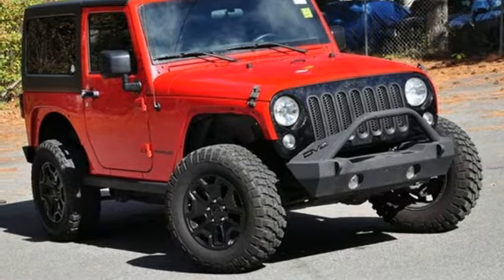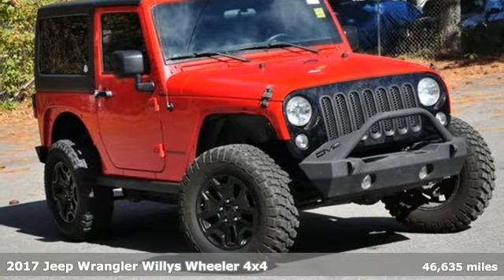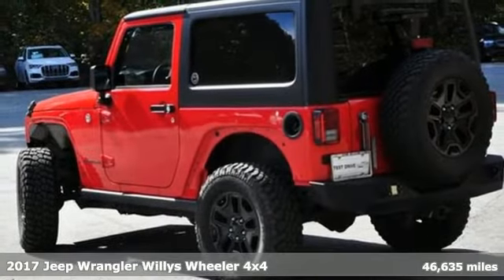Used 2017 Jeep Wrangler Marietta Atlanta, GA G12858A - SOLD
Year: 2017
Make: Jeep
Model: Wrangler
Trim: Willys Wheeler
Engine: 3.6L V6 24V VVT
Transmission: 5-Speed Automatic
Color: Red
Interior: Black
Mileage: 46635
Stock #: G12858A
VIN: 1C4AJWAG1HL639286
Firecracker Red Clearcoat 2017 Jeep Wrangler Willys Wheeler 4WD 5-Speed Automatic 3.6L V6 24V VVTbrbrJim Ellis Mazda Marietta is delighted to offer this great-looking and fun 2017 Jeep Wrangler Willys Wheeler in Firecracker Red Clearcoat, Beautifully equipped with Connectivity Group (Tire Pressure Monitoring Display, Uconnect Voice Command w/Bluetooth, and Vehicle Information Center), Quick Order Package 24K Willys Wheeler (4-Wheel Drive Swing Gate Decal, Black Jeep Grille Badge, Deep Tint Sunscreen Windows, Jeep Trail Rated Kit, Performance Suspension, Rear Passenger Assist Handles Kit, Wheels: 17" x 7.5" High Gloss Black Willys, Willys Hood Decal, and Willys Wheeler Grille), 16" x 7.0" Luxury Styled Steel Wheels, 3.21 Rear Axle Ratio, 4-Wheel Disc Brakes, 8 Speakers, ABS brakes, Air Conditioning, AM/FM radio, Audio Jack Input for Mobile Devices, Black 3-Piece Hard Top, Brake assist, CD player, Cloth Seats w/Adjustable Head Restraints, Compass, Delete Sunrider Soft Top, Driver door bin, Driver vanity mirror, Dual front impact airbags, Electronic Stability Control, Freedom Panel Storage Bag, Front anti-roll bar, Front Bucket Seats, Front Center Armrest w/Storage, Front fog lights, Integrated roll-over protection, Low tire pressure warning, Manufacturer's Statement of Origin, Normal Duty Suspension, Occupant sensing airbag, Outside temperature display, Passenger door bin, Passenger vanity mirror, Power steering, Radio: 130, Rear anti-roll bar, Rear Window Defroster, Speed control, Steering wheel mounted audio controls, Tachometer, Tilt steering wheel, Traction control, Trip computer, and Variably intermittent wipers. Recent Arrival! Odometer is 10429 miles below market average!brbrAwards:br * 2017 KBB.com Best Resale Value Awards * 2017 KBB.com 10 Coolest Cars Under $25,000 * 2017 KBB.com 10 Most Fun SUVs * 2017 KBB.com 10 Best SUVs Under $25,000 * 2017 KBB.com 10 Most Awarded Cars * 2017 KBB.com 10 Most Awarded BrandsbrCall our internet team today @ to schedule a hassle free test drive! We are located at: 1715 Cobb Parkway South, Marietta, GA 30060.

Address:
1141 Cobb Parkway Southeast